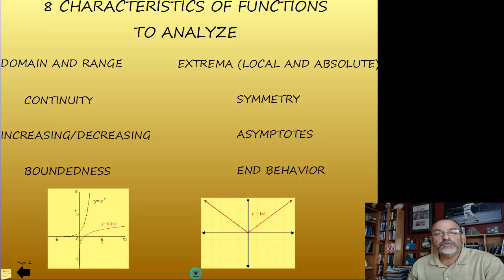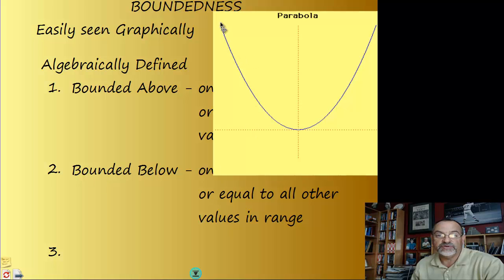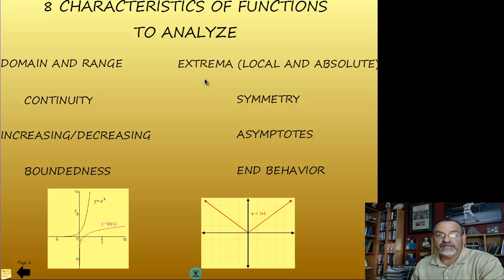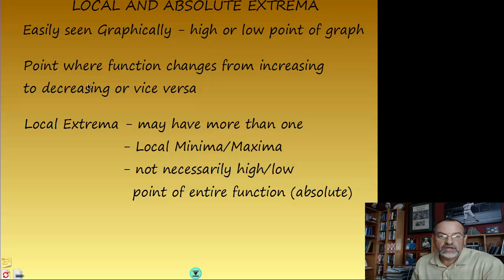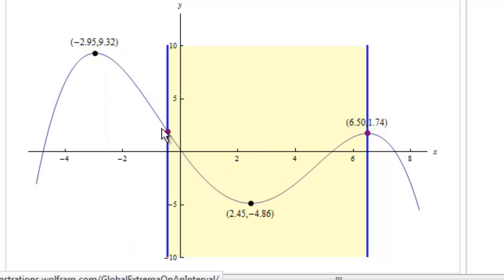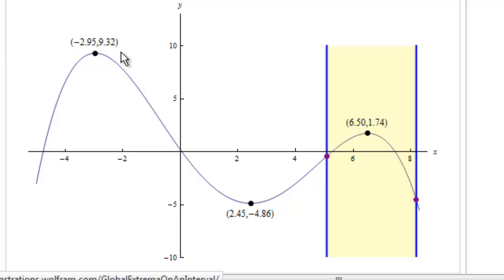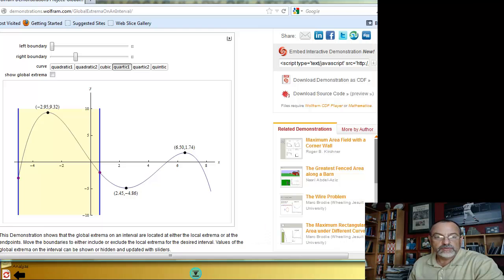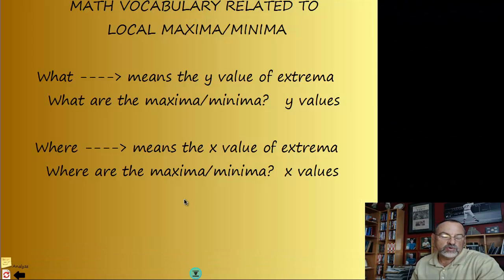PC - 2F Boundedness Extrema